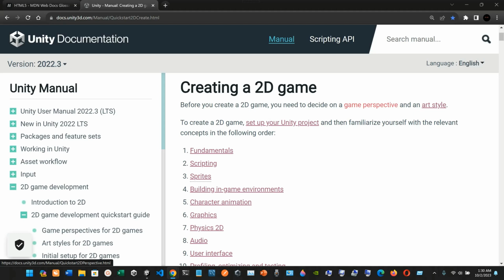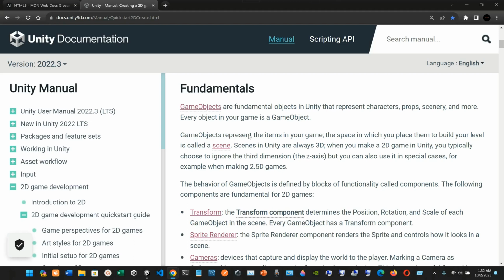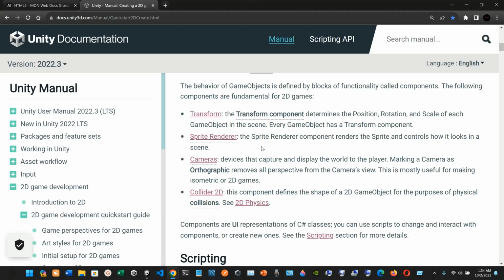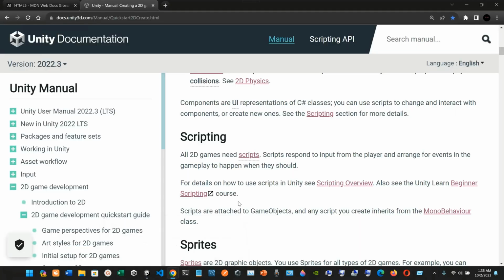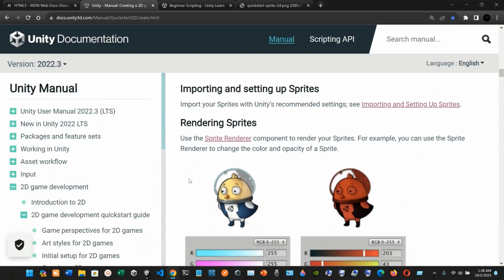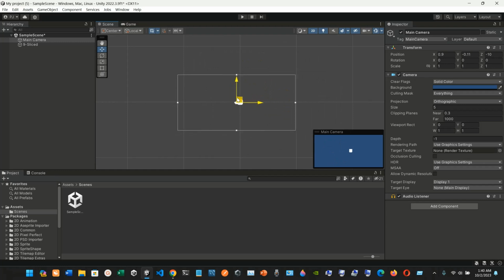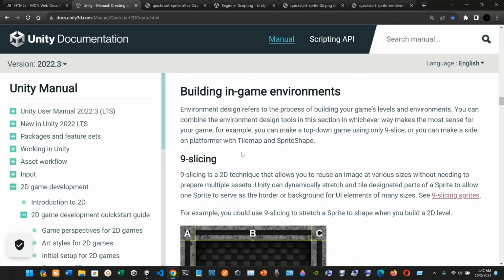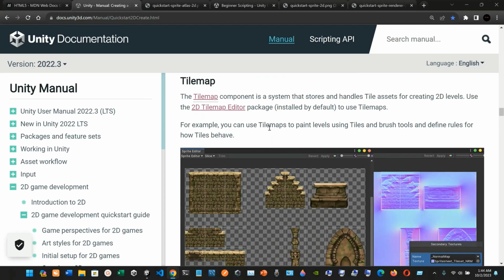Creating a 2D Game Fundamentals - Unity’s Interface User Manual 2022.3 (LTS).